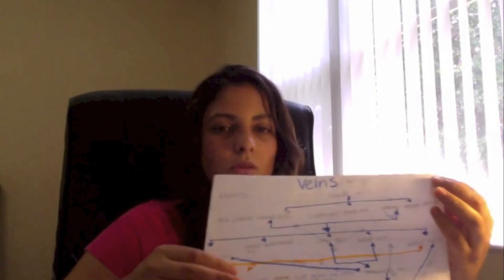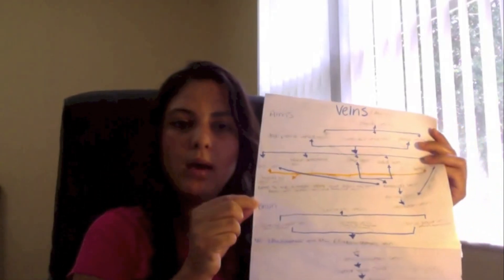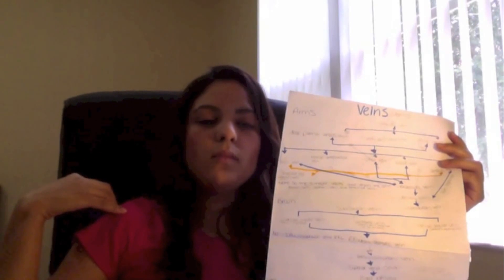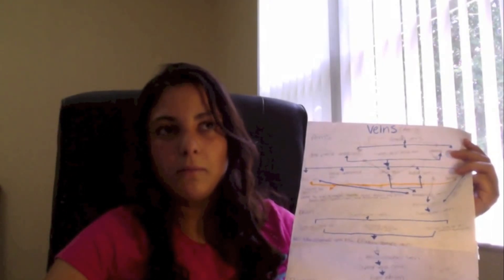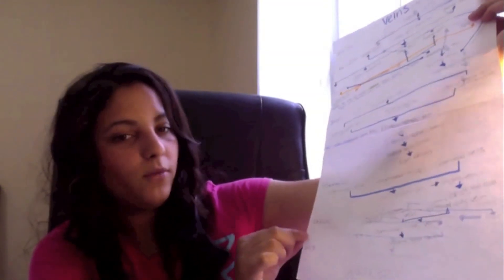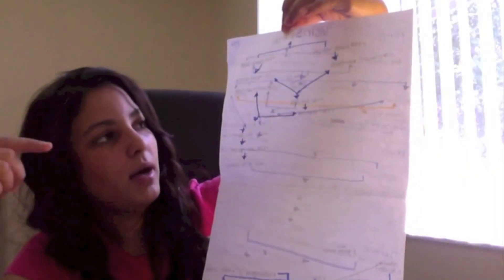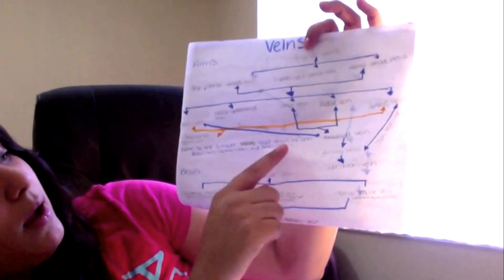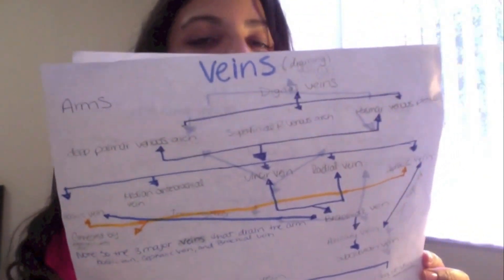Easy Mnemonics/Acronyms for Arteries and Veins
A quick video on how I studied the circulatory system. :)